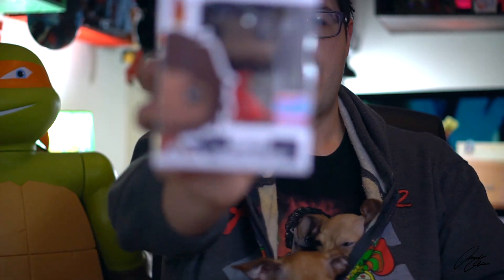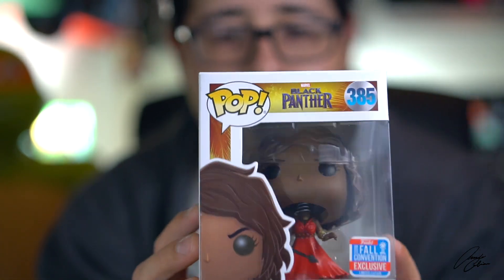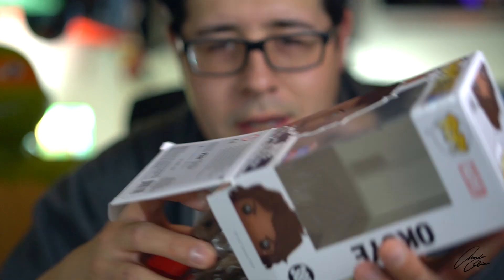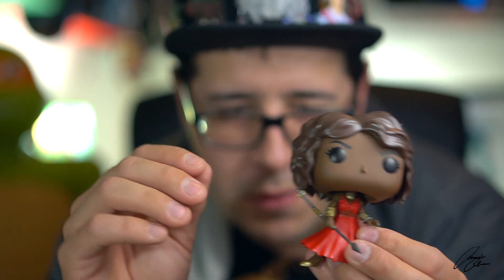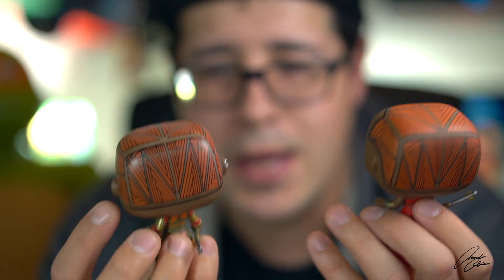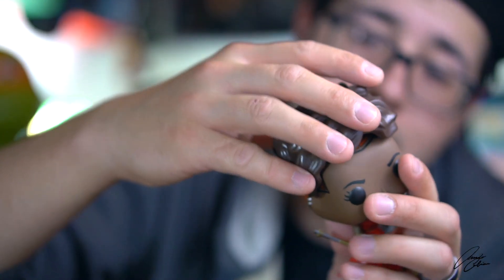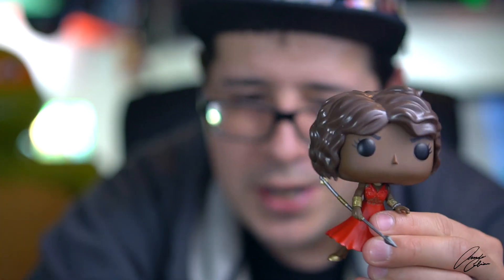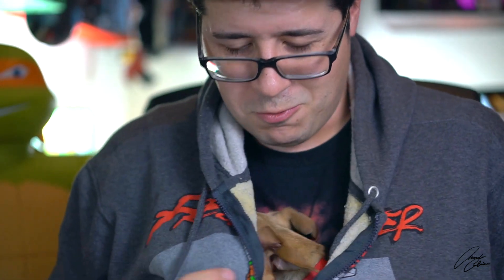Okoye With Wig Funko Pop! Black Panther 2018 NYCC Exclusive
Unboxing the new 2018 New York Comic Con (NYCC) Okoye with removable wig Funko Pop! from Marvel's Black Panther Movie!!